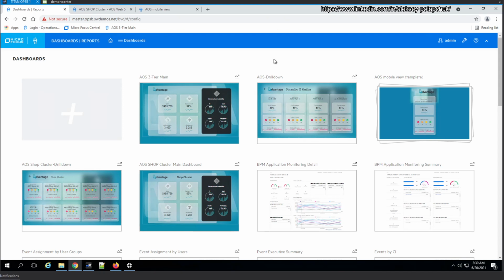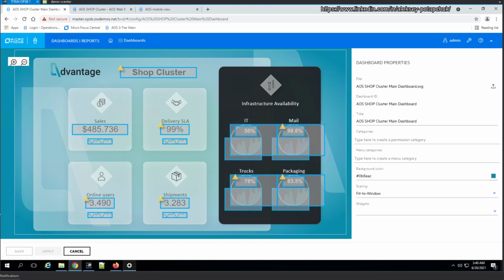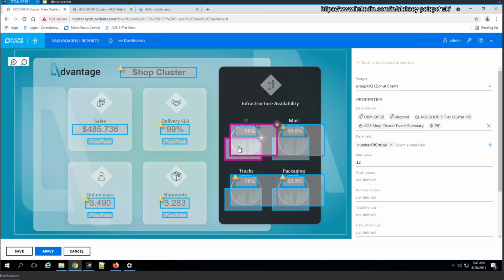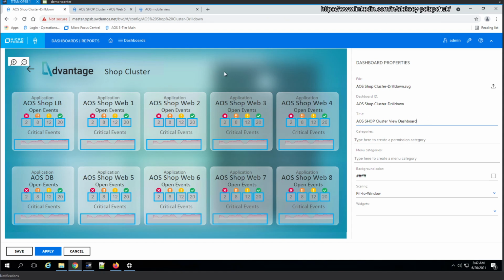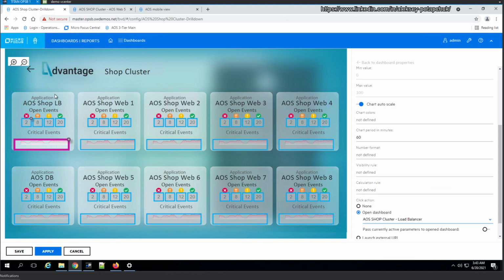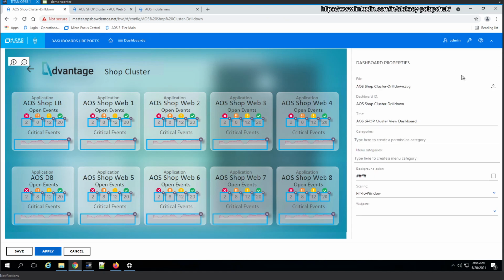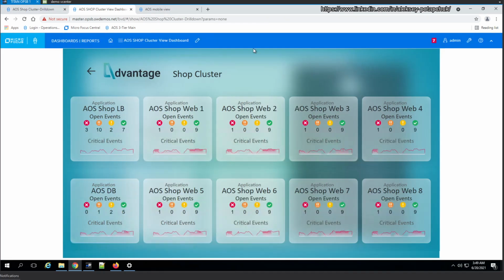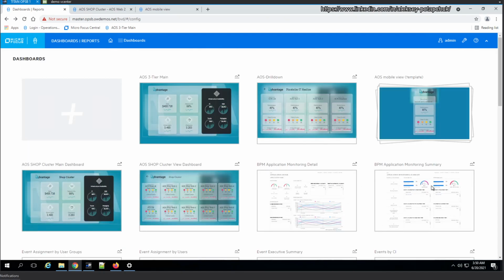BVD Dashboard transations and tiding up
Last steps before releasing the dashboards to the feild